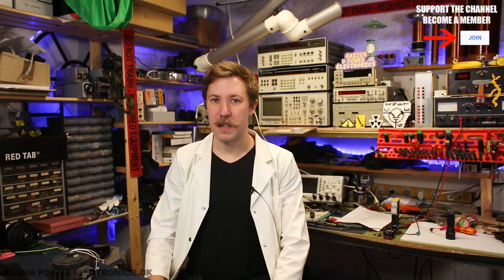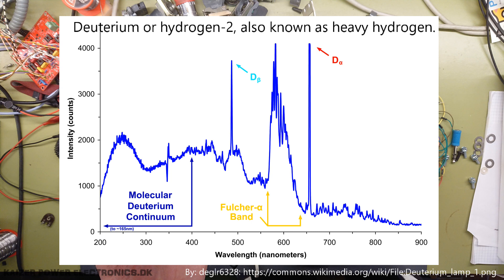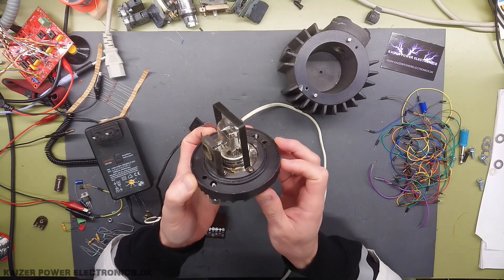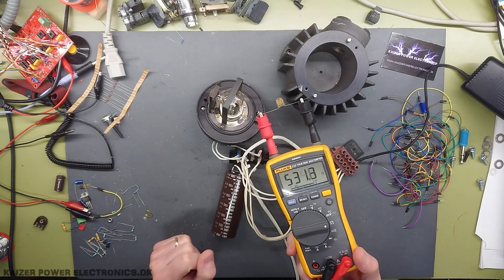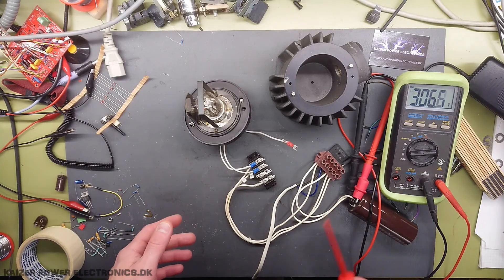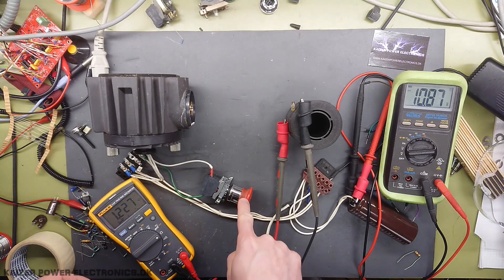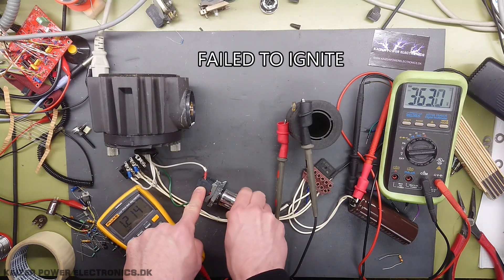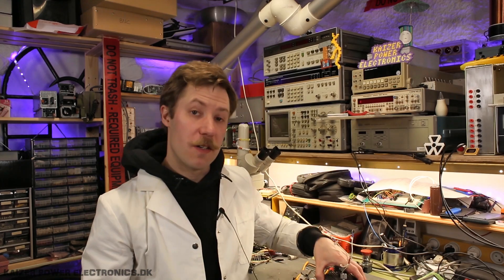Deuterium UV Lamp Test [FAIL] and Theory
This is a short walk-through on deuterium UV lamp theory and a test of the lamp in operation from its rather special power supply. PSU failed. Lamp failed. Complete fail. The lamp comes from the teardown of a Hitachi L7450 HPLC Diode-Array-Detector HPLC is short for High Performance Liquid Chromatography. The DAD uses UV light to detect a color spectrum through a liquid flow cell into a linear detector.

• BTC (0.0001 minimum): 3FtSz4svHxLYw4BNHWetSm65yajUZNb8CY
• ETH (0.05 minimum): 0x911d11766d3ab8efc829eb5f218f3b83dba12efa
• LTC (0.01 minimum): LLbTw63Mks4CmeWmkt2jChJfvrWHheH8T7
• DOGE (no minimum): DMRRa8uRH19tYWZ9GVHijpZYgRTecNVLFo
• SHIB (400 minimum): 0x8c1ed98c6c842467d782d2f865ed6d7adb8dfb4b